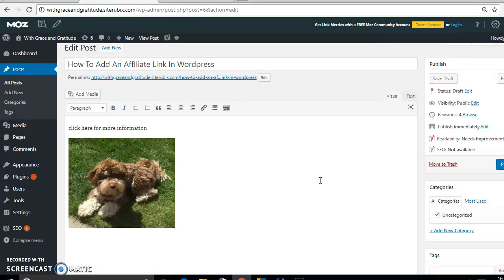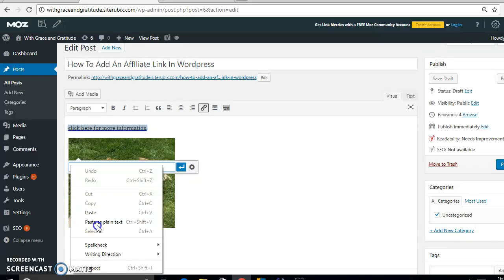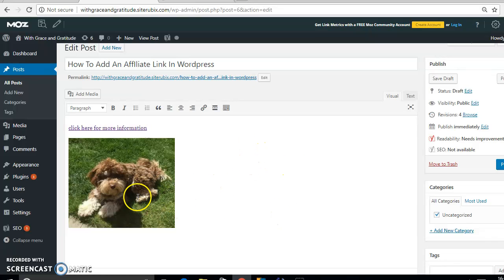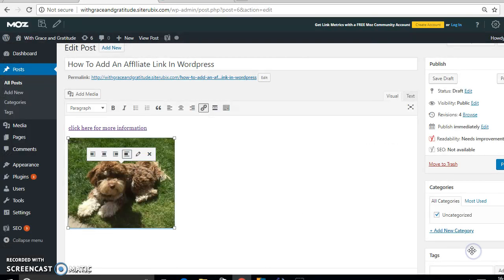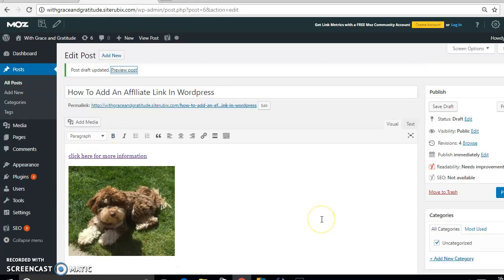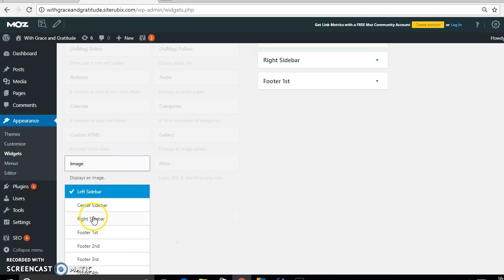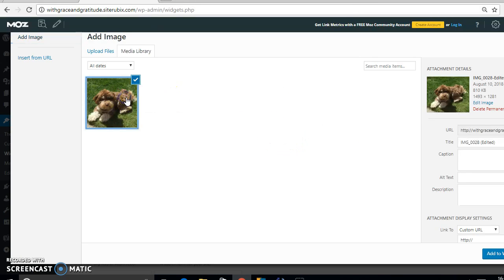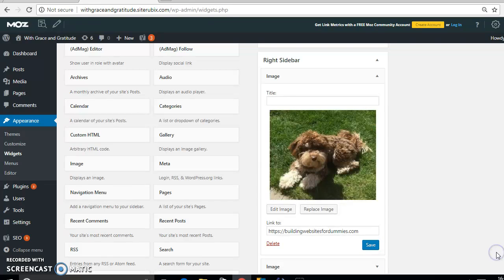How To Add An Affiliate Link In Wordpress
A Short Video Giving You A Step By Step Guide To Adding Affiliate Links In Wordpress